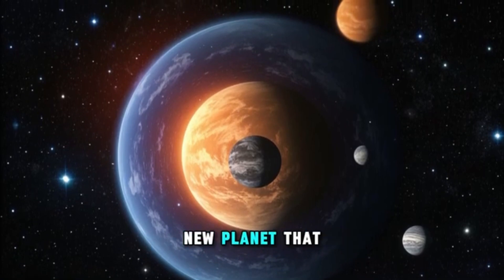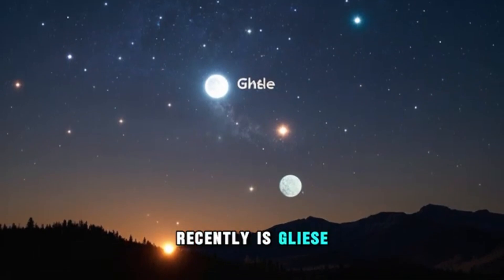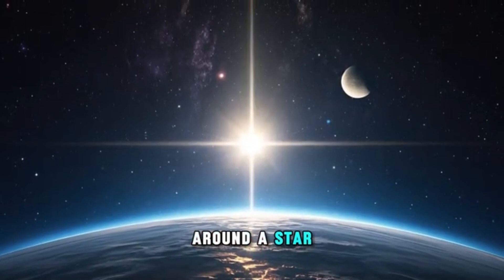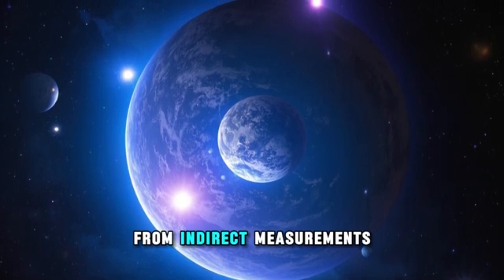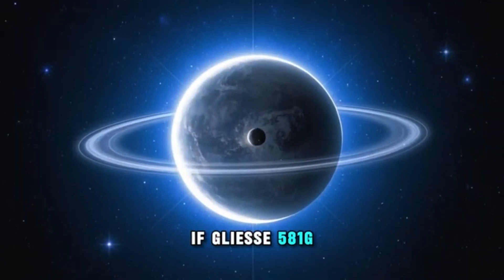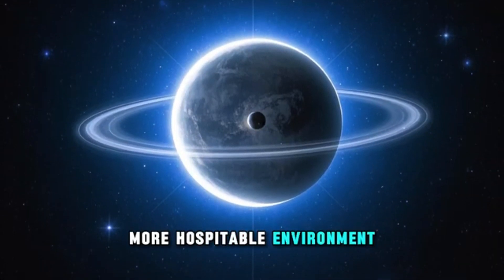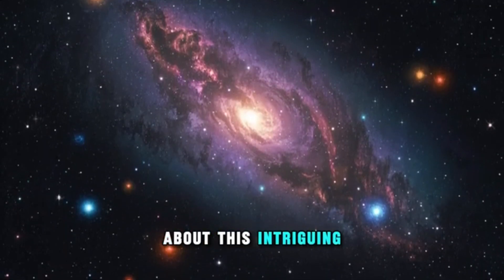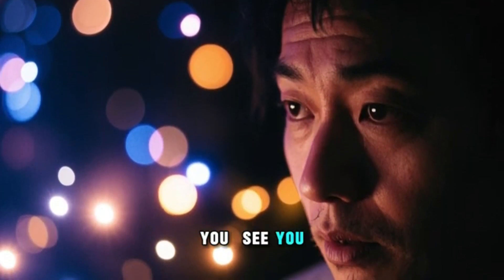5 Things You Need to Know About the NEWLY Discovered Planet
Explore the fascinating possibility of extraterrestrial life on a mysterious planet that has left scientists baffled. From eerie landscapes to unexplained phenomena, we dive into the latest discoveries and theories surrounding this enigmatic world. Is humanity on the cusp of a groundbreaking finding that could change our understanding of the universe forever? Join us on a journey to the unknown and uncover the secrets of this mysterious planet.galaxy observations#astronomy enthusiasts#celestial observations#orbital mechanics#stellar phenomena#astronomy club#space enthusiasts#star clusters#star parties#starlight photography#stargazer community#star party tips